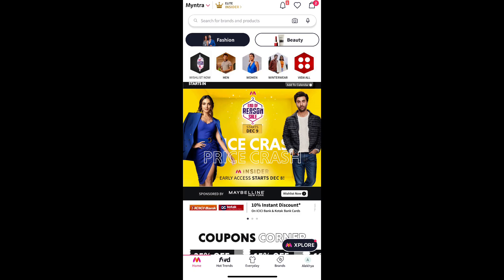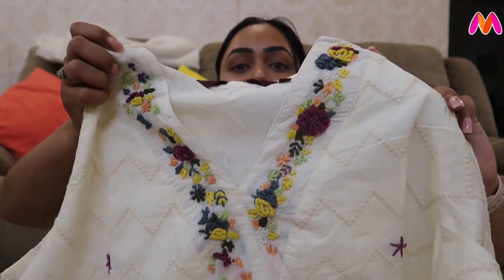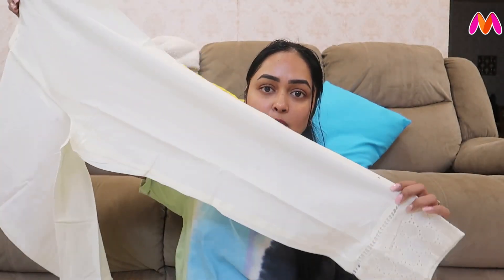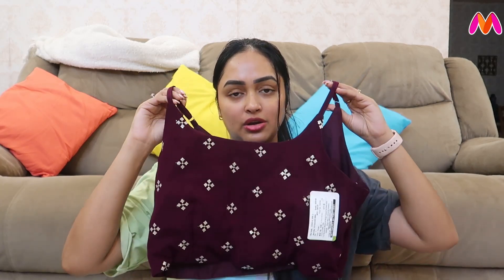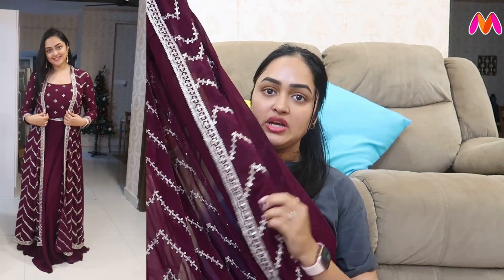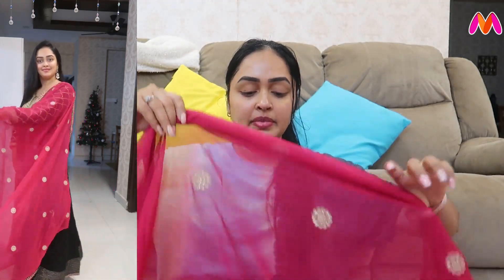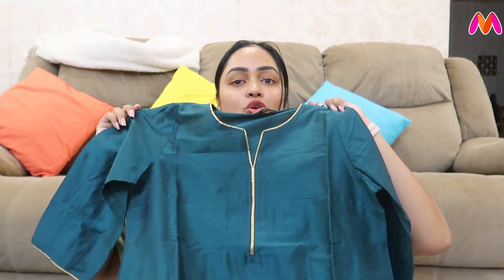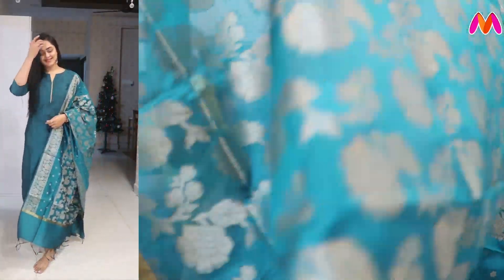Myntra Festive Wear Outfits Under Budget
Kvsfab Women Purple Ethnic Motifs Embroidered Top With Skirt & With Jacket

Sangria Women Embroidered Thread Work Pure Cotton Kurta with Trousers & With Dupatta

With Love,
 @HiTech Abbayi    @Heavenly Homemade